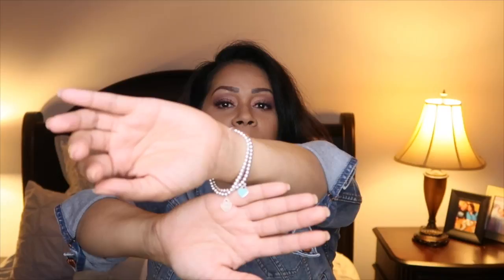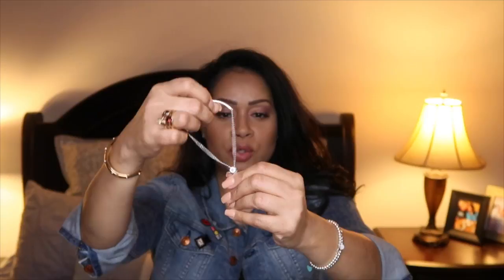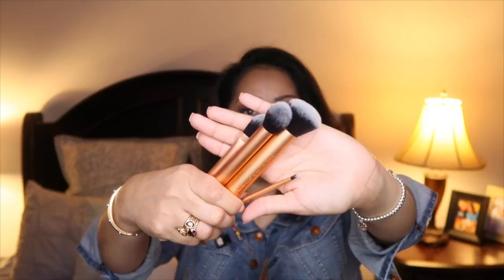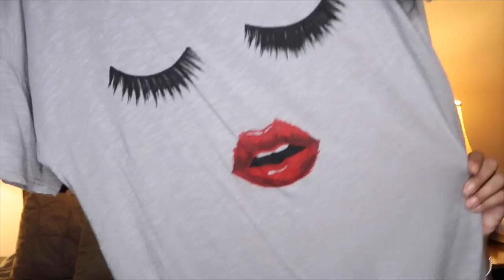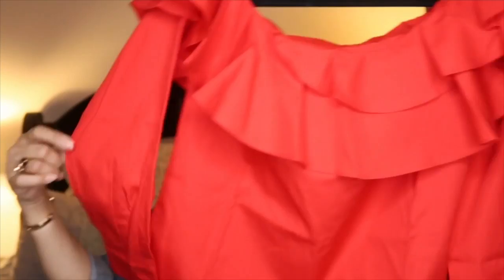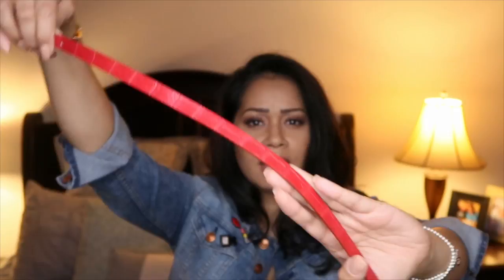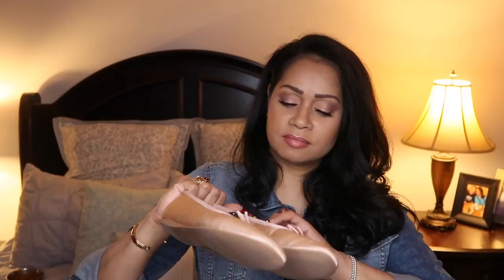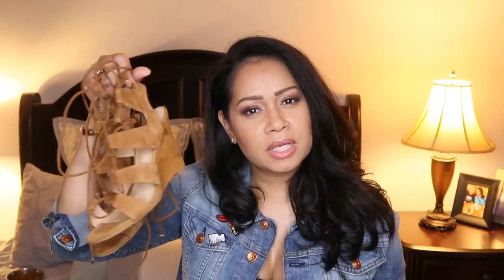The Anti - Luxe Tag | 4 Winter Handag Tag | The Luxury Hybrid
Here 2 tags in one video (we can thank my insomnia for that). I've been meaning to get around to this Anti-Luxe tag created by EvaInTheCity where I will discuss jewelry from Henri Bendel to Michael Kors and Camelia Roma gandbags to Louis Vuitton purses. Also, the Four Winter Handbag Tag by Winfire69.

EARN $$$MONEY$$$ WHILE SHOPPING ONLINE AND GET $10 FOR SIGNING UP